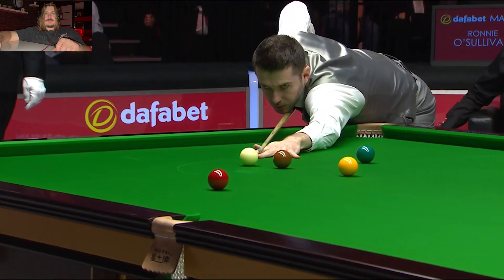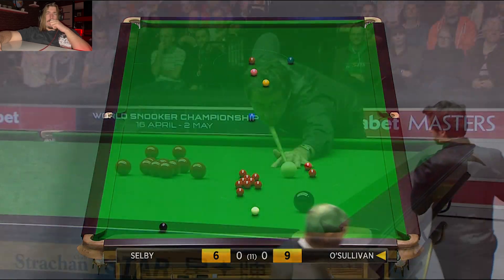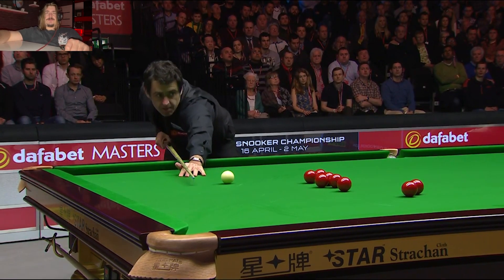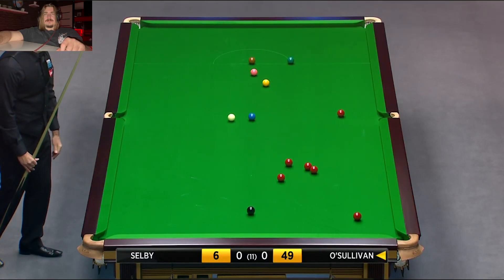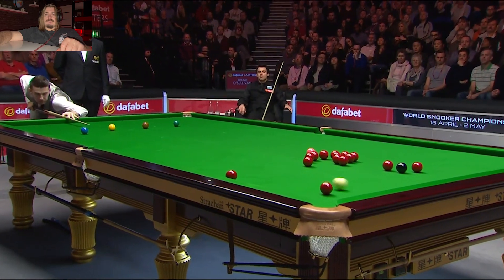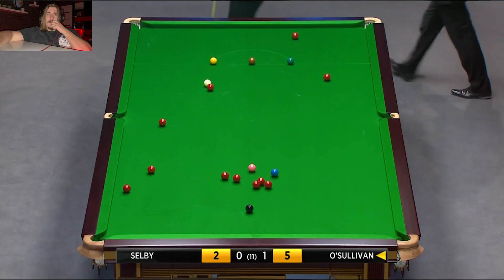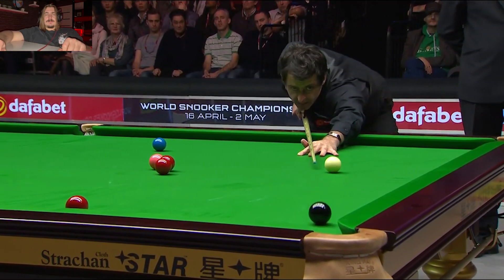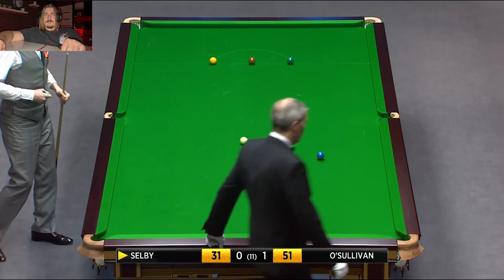People did not believe what was happening! O'Sullivan vs Selby - The Masters 2016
Here you will dive into the endless world of snooker. Enjoy the best moments from the most popular tournaments in the world.